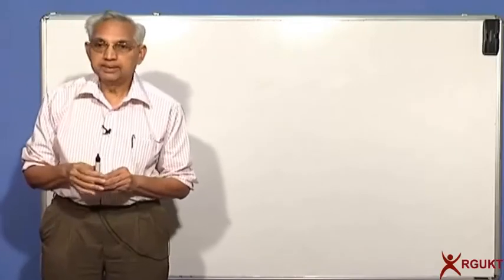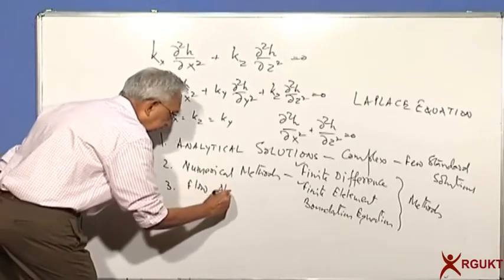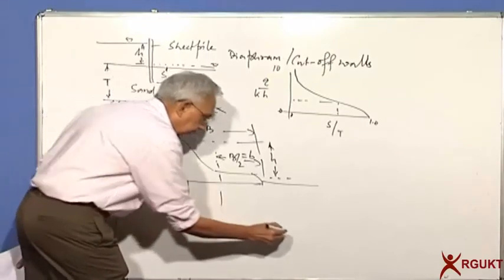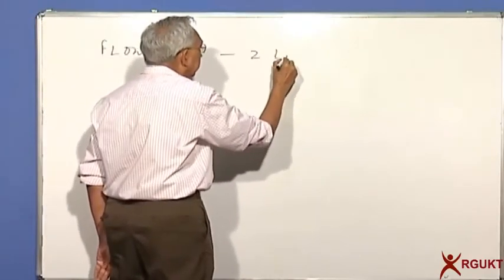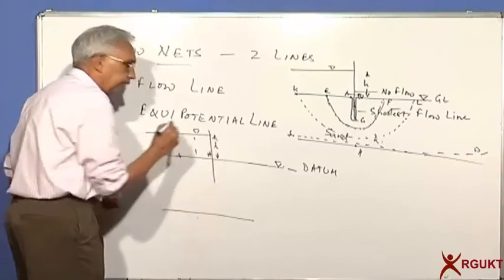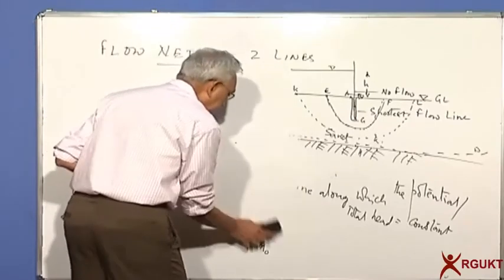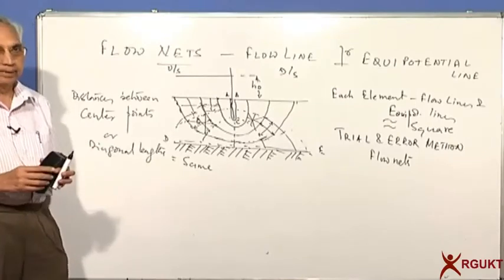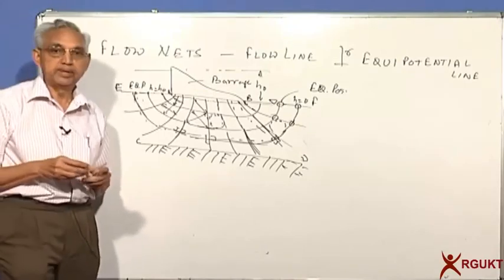15 Seepage Analysis - Flow net